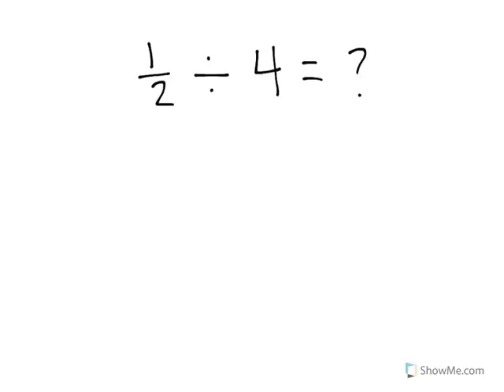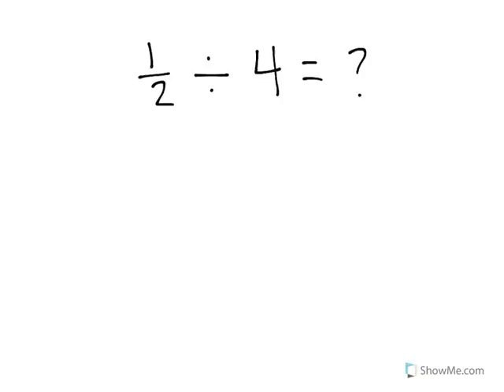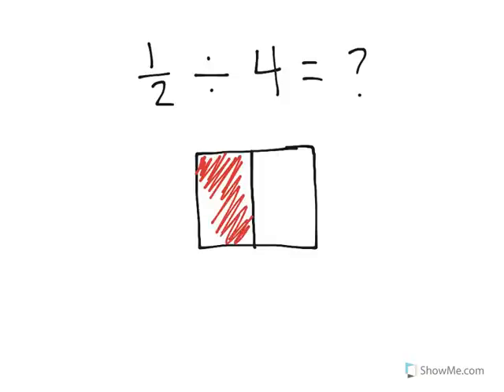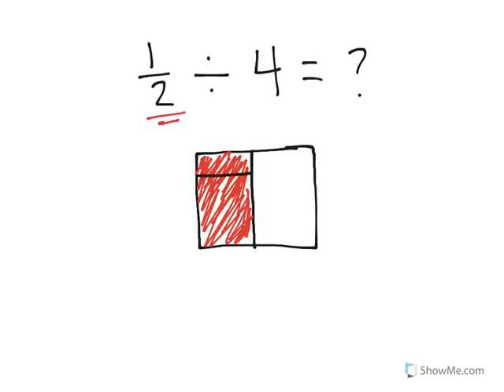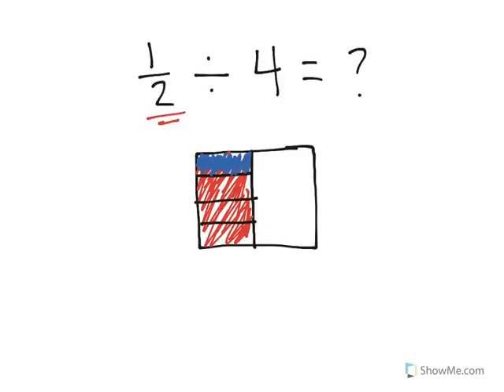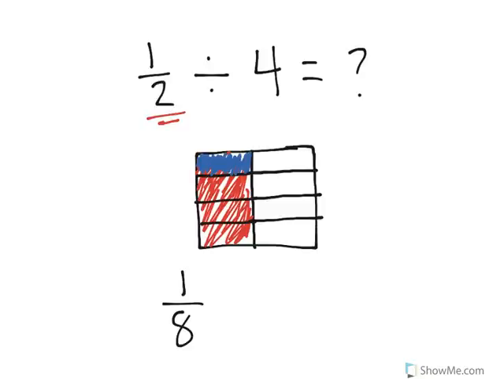[5.NF.7a-1.0] Dividing Unit Fractions - Common Core Standard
Interpret division of a unit fraction by a non-zero whole number, and compute such quotients. For example, create a story content for (1/3) ÷ 4, and use a visual fraction model to show the quotient. Use the relationship between multiplication and division to explain that (1/3) ÷ 4 = 1/12 because (1/12) x 4 = 1/3.